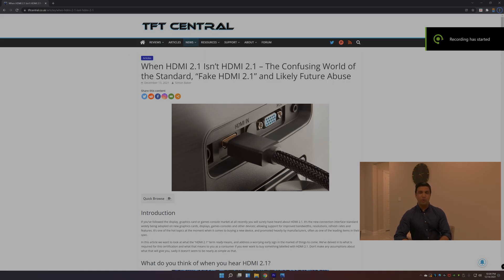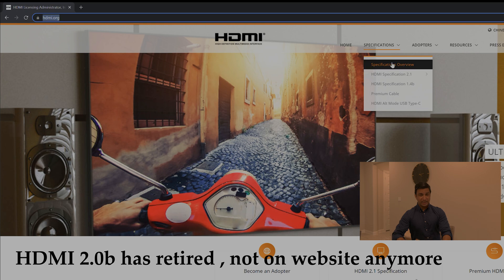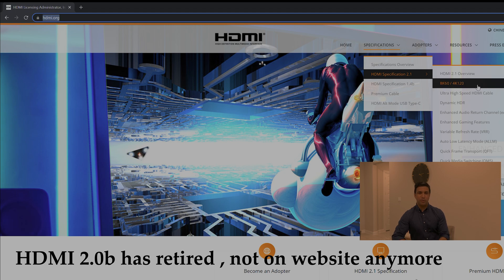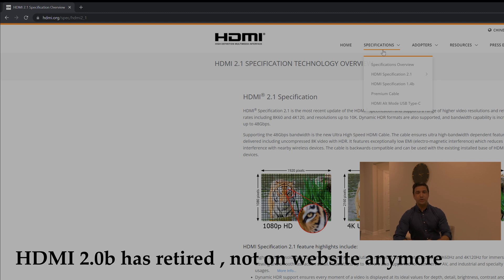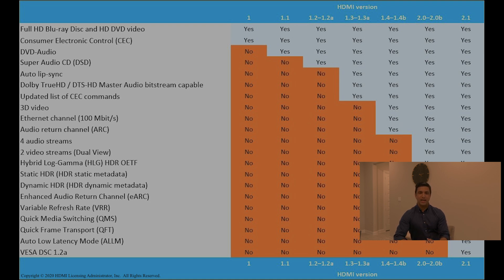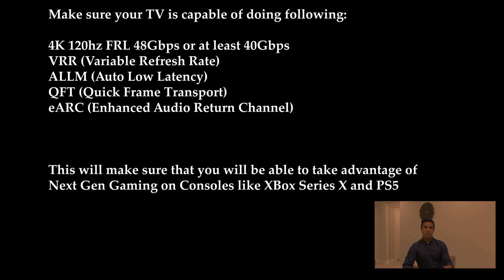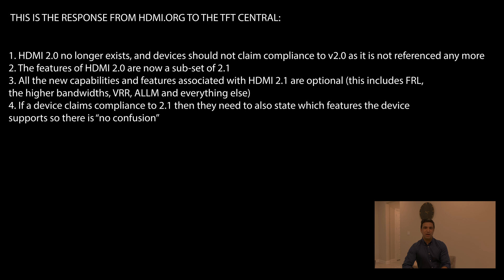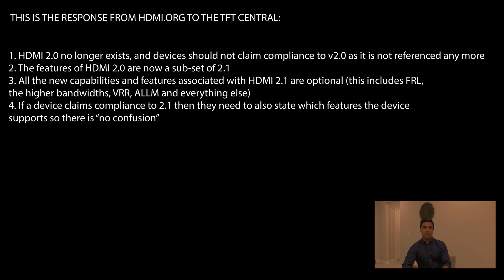HDMI 2.0 is now HDMI 2.1 - Sony A90J 83 inch OLED TV Channel Update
HDMI 2.0 is now HDMI 2.1 with the new guidelines. VRR, ALLM, QFT, eARC has become optional to the specs of HDMI 2.1.  Make sure to check all the specs on the box and the website before you make any TV or Monitor purchase to ensure that you are getting the features that you will be using with Next Gen Gaming Consoles like Xbox Series X and PlayStation 5.